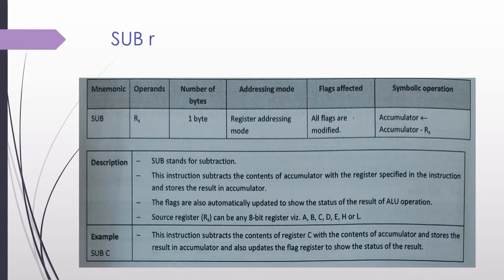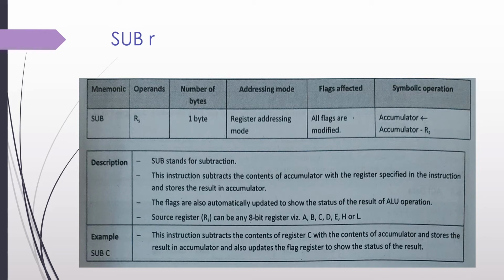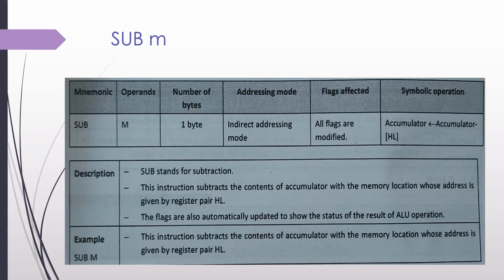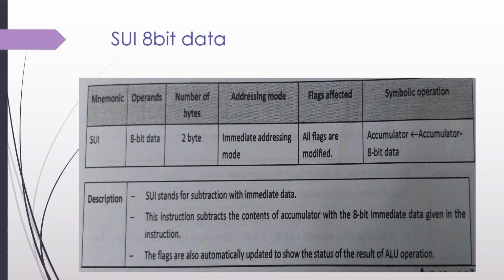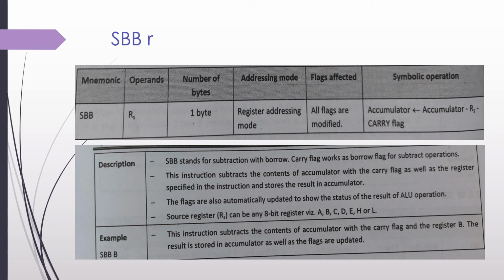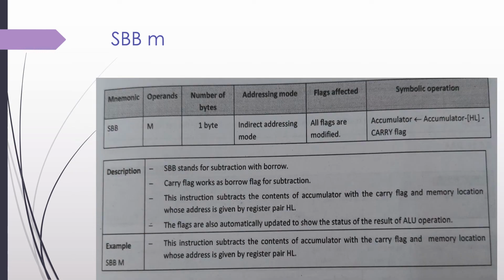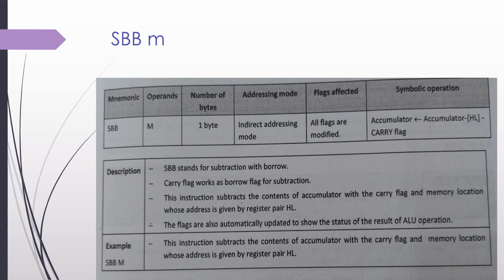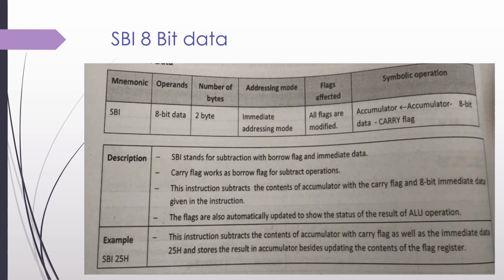Instructionset 5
CS2-Instruction set of 8085